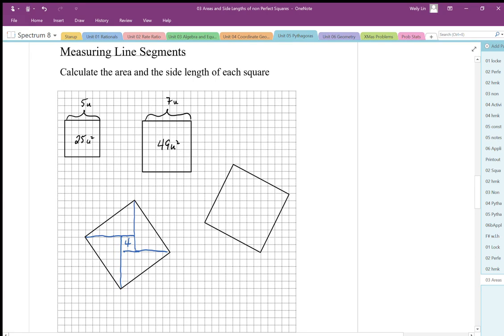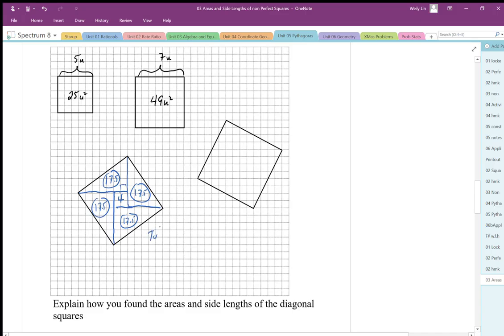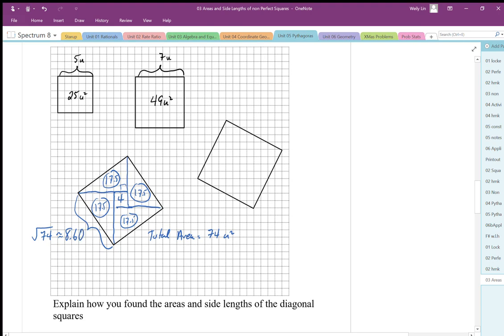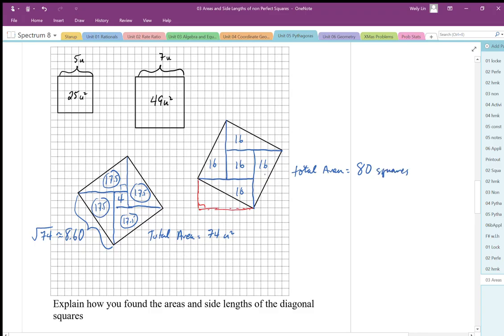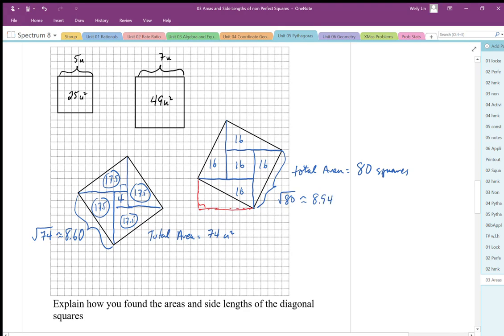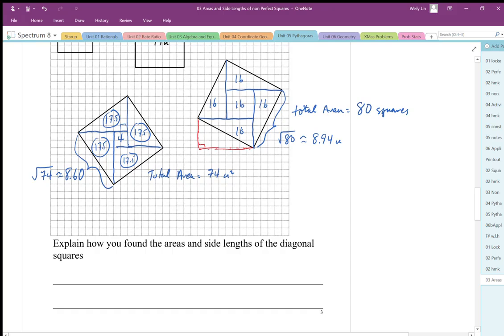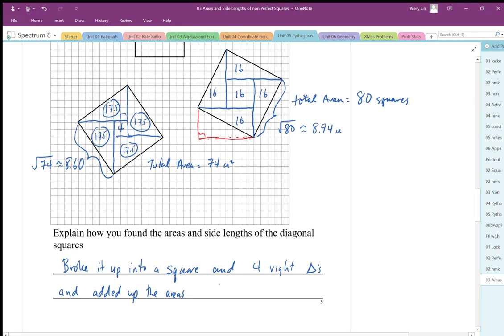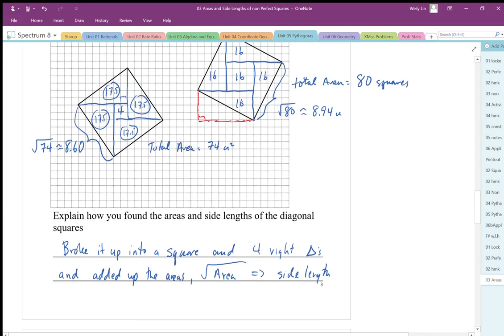03 Areas and Side Lengths of non Perfect Squares Part3